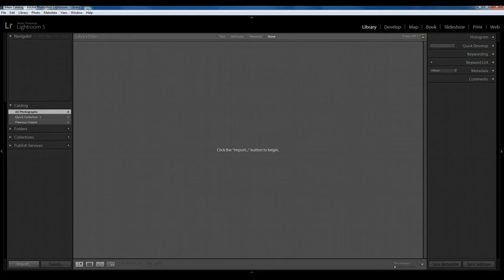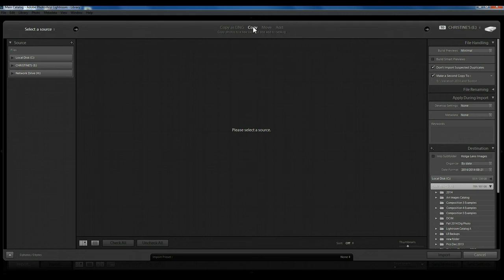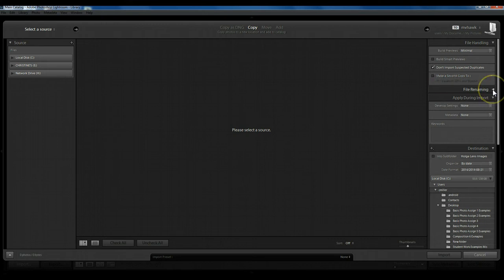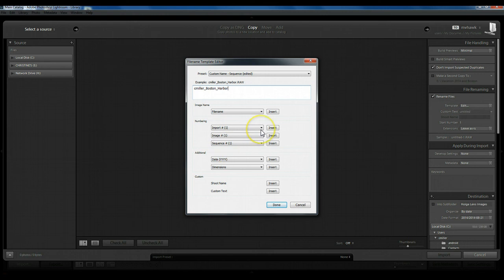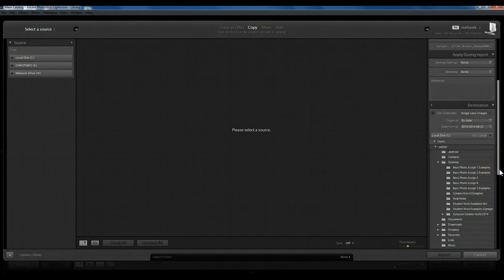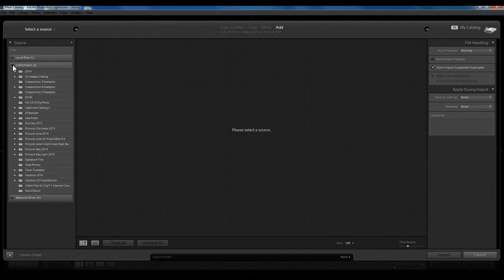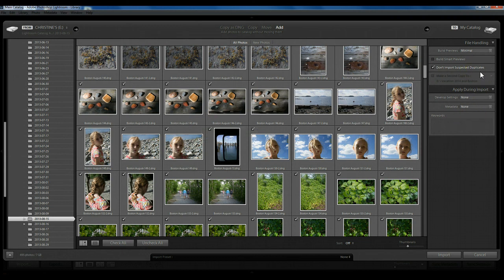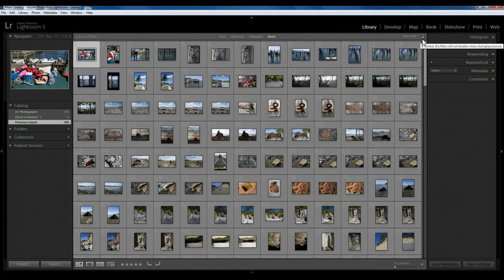Importing into Lightroom